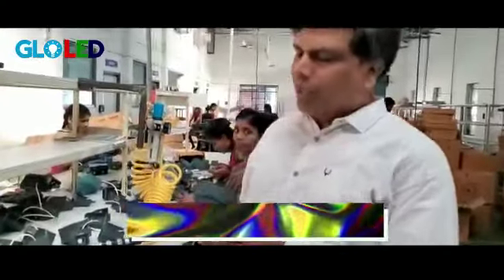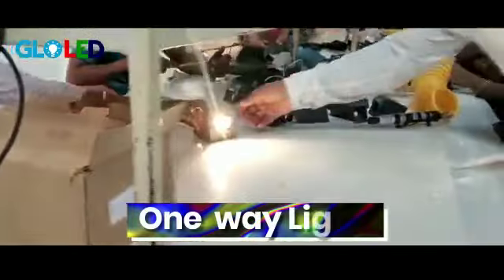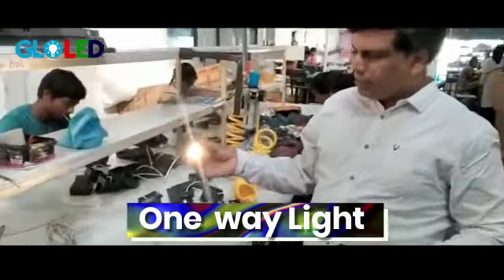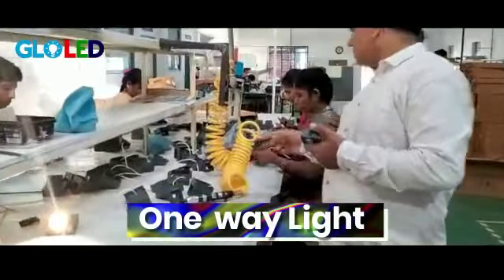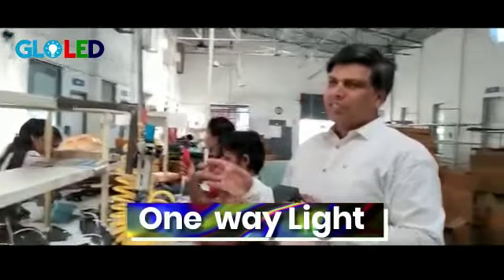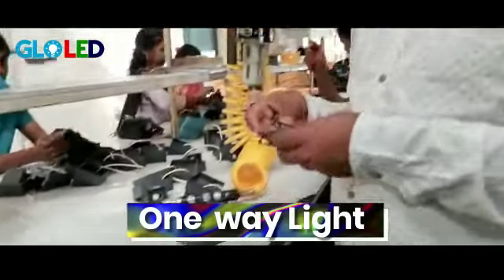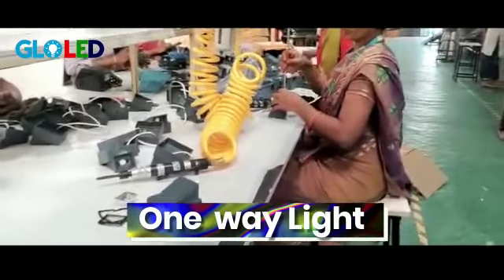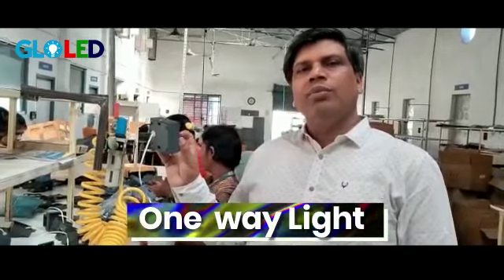one way light /wall light /whole sale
One way light for walls and outdoor areas
Price is 20%less than market,60% less than mrp of gloled .
Stock is available in all colors
0.01% failure rate and 2yr warranty
Gloled also has 2way ,4way ,walls lights indoor and out door lights.solar lights
Made in india  products & best quality as marketing brands.
 Orders@
GLO LED Pvt Ltd
5-5-35/42A, Prasanthi Nagar, Kukatpally, Hyderabad – 500072, Telangana.